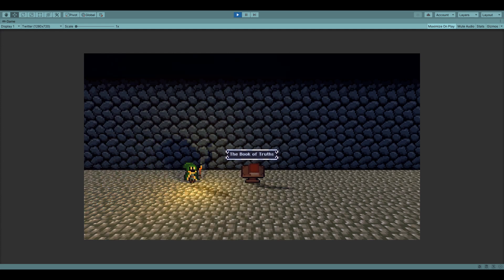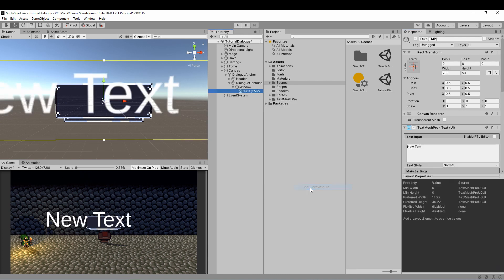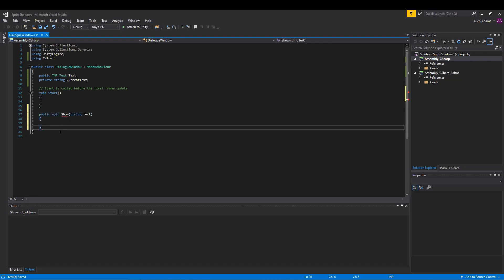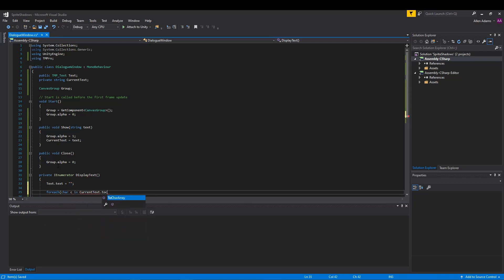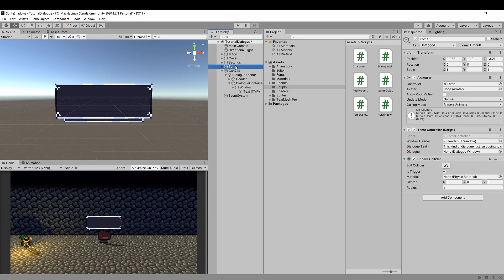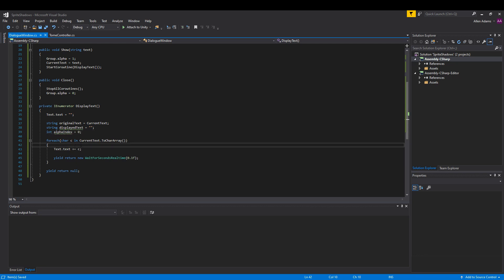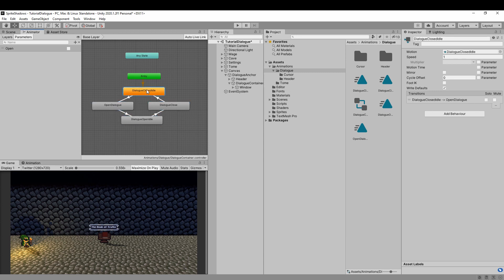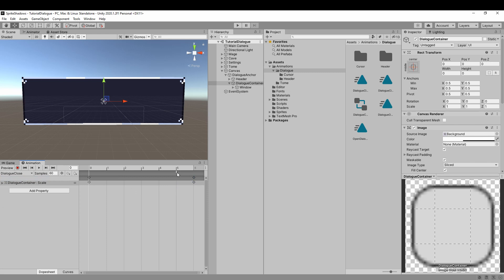How to do great scrolling dialogue text in Unity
A brief run down on the solutions and pitfalls of setting up a dialogue box for your game. We'll get into scrolling text and an explanation of how the solution works.

Sections:
Intro: (0:00)
Settings: (0:17)
Hierarchy Setup: (0:26)
Dialogue Window Script: (1:16)
Linking And Testing: (3:14)
Solution Explanation: (3:30)
Solution Implementation: (3:57)
Animation Setup: (4:49)
Finale: (5:48)